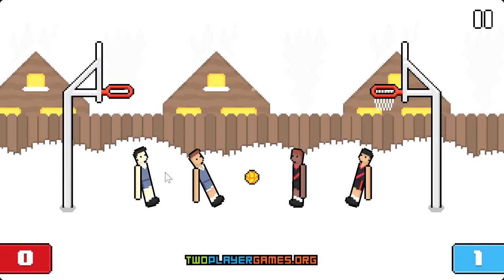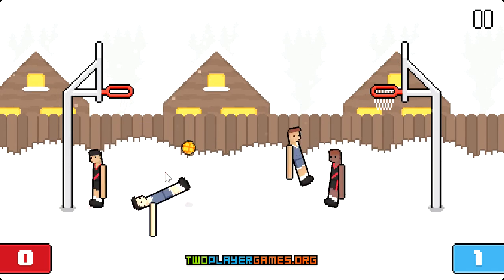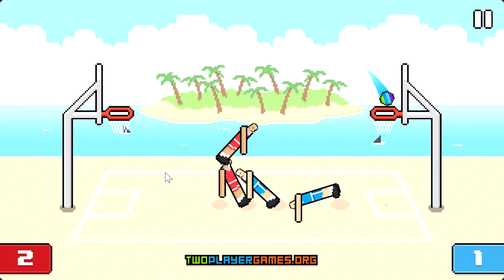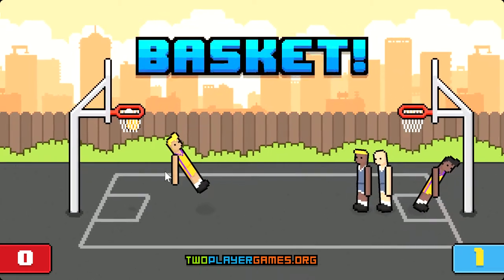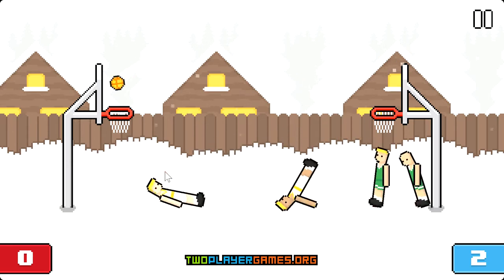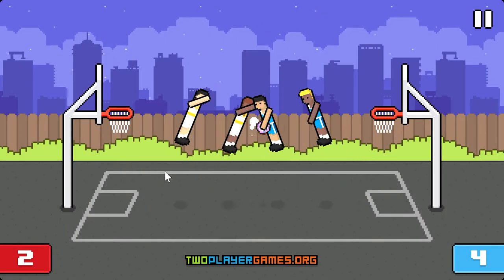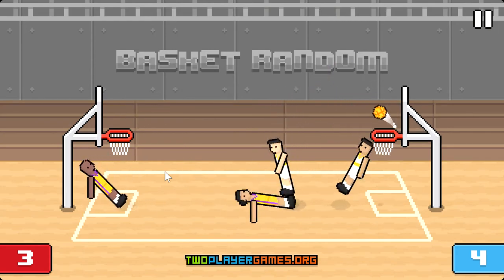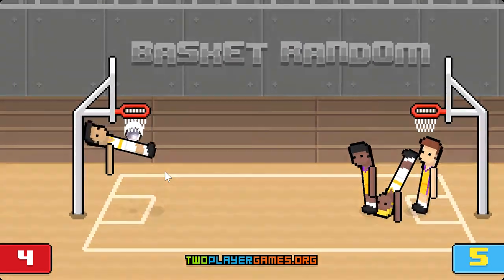The only Basket Random video you need to watch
This game can be fun too play when you are bored and it is able to be two player.